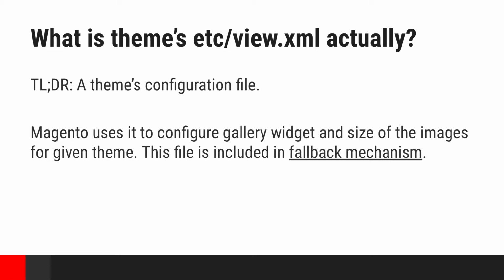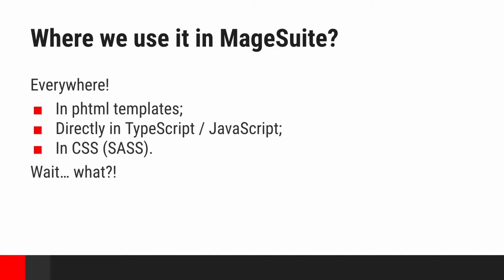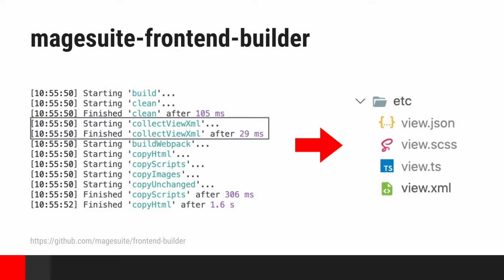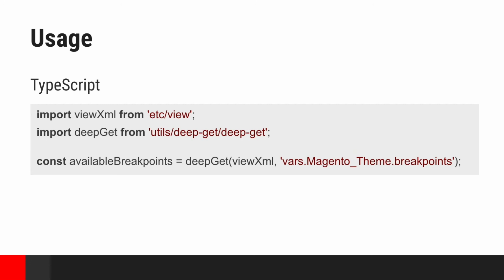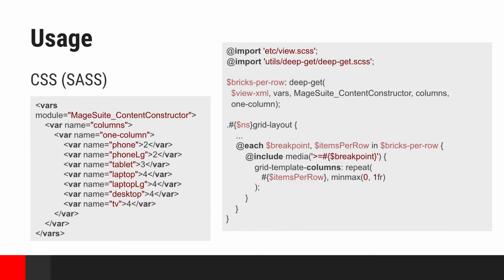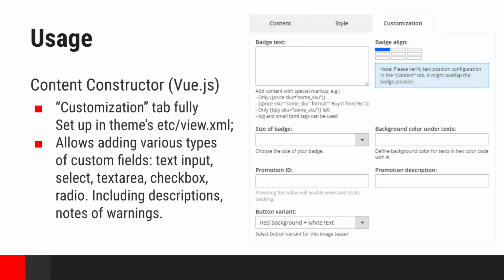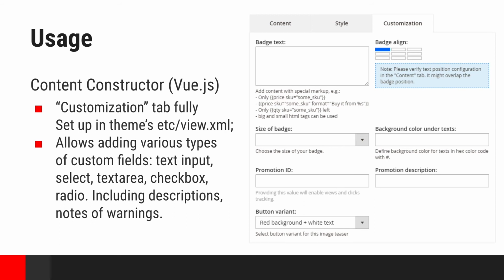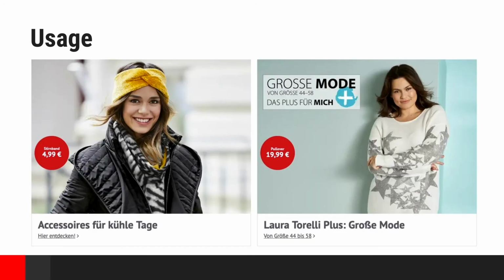/etc/view.xml as single configuration entry point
view.xml on steroids! We want to show how to use view.xml beyond it's normal use-cases to have more flexibility and efficiency.

0:00 - Introduction
0:34 - What is etc/view.xml
1:12 - How we use it in MageSuite
2:18 - Frontend builder
3:08 - PHTML
3:38 - TypeScript
4:22 - CSS
4:45 - Content Constructor
6:35 - Conclusion

by Maciej Borkowski and Krzysztof Kurzydło